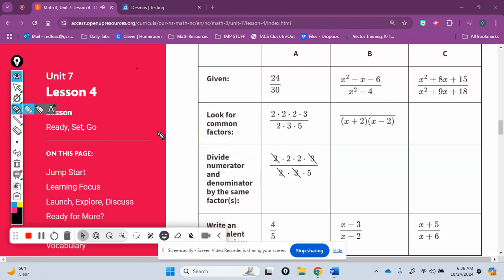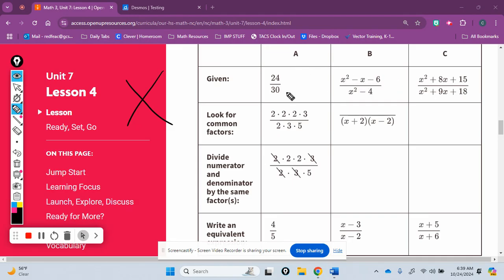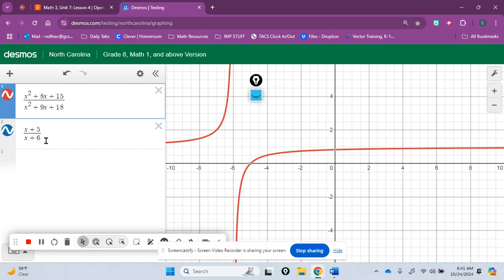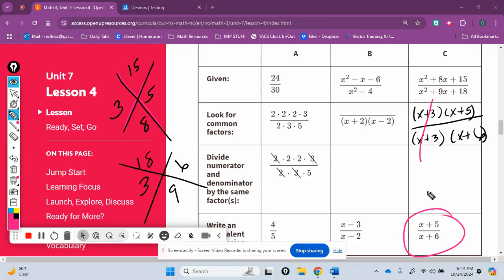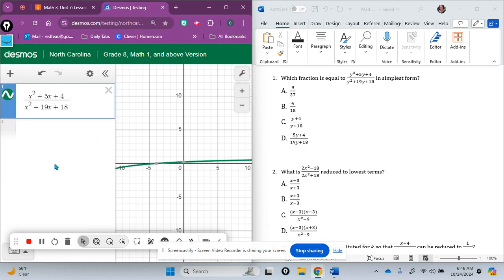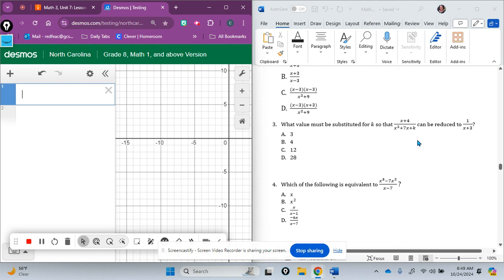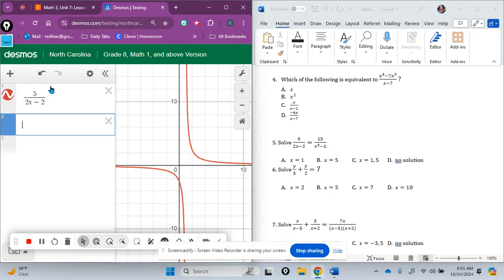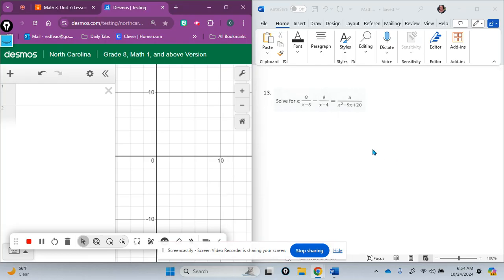Rational Functions Notes